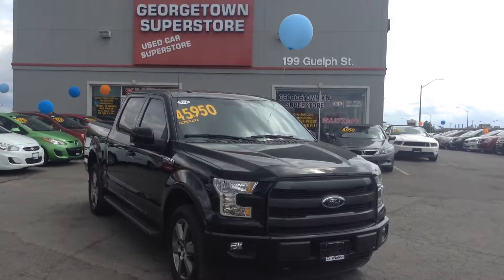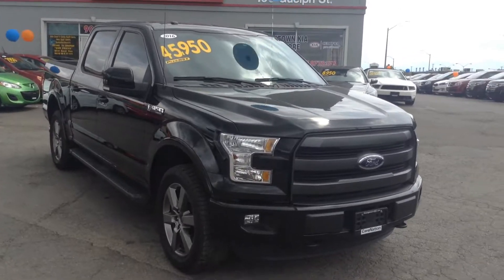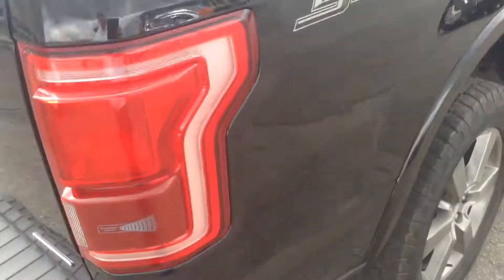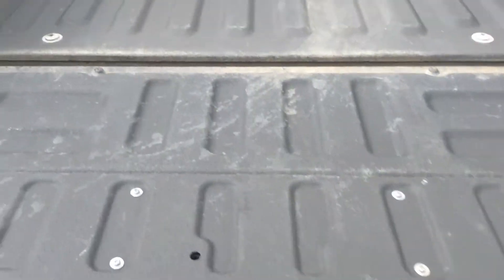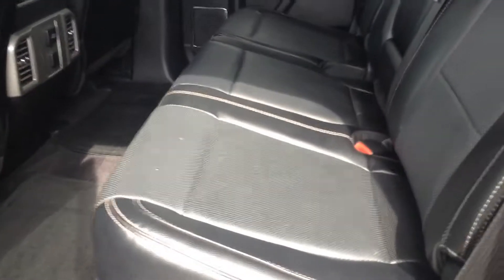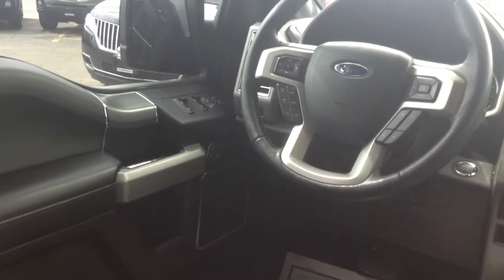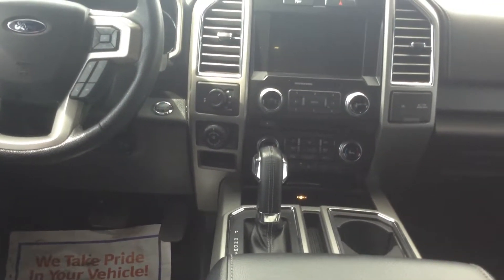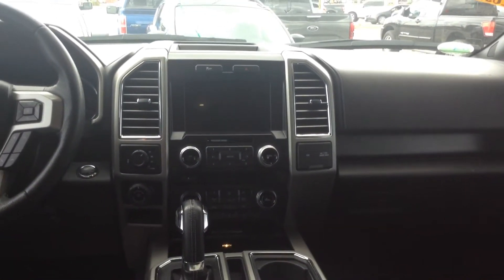2016 Ford F-150 Lariat Sport for Josh by Gavin Craig